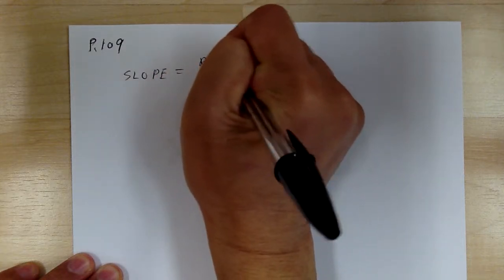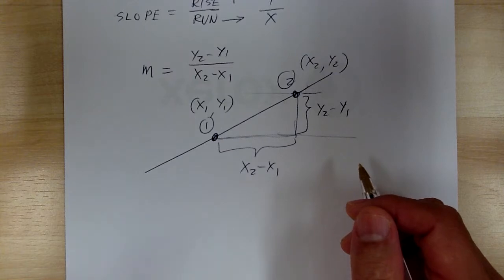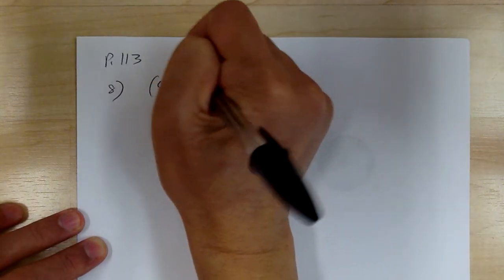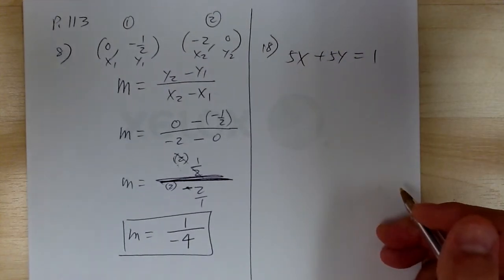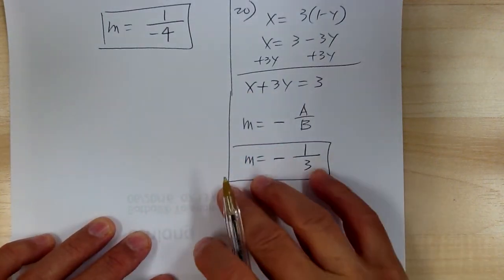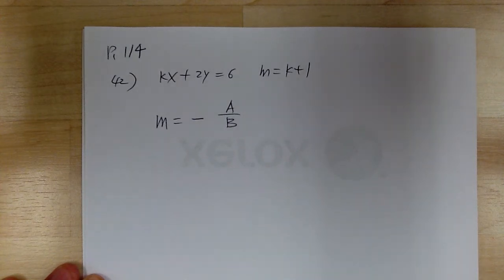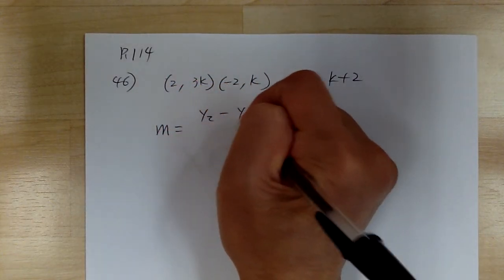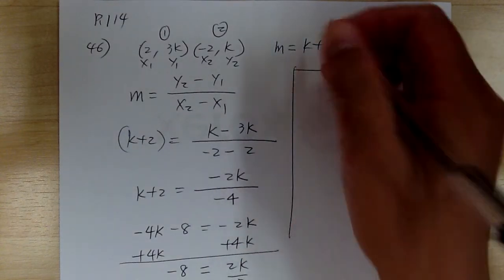Algebra 2 p.109